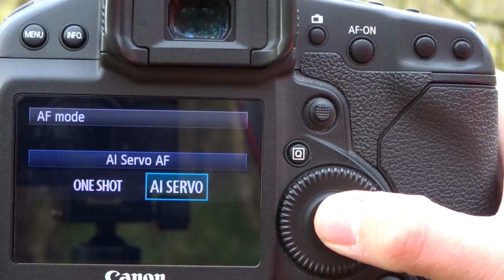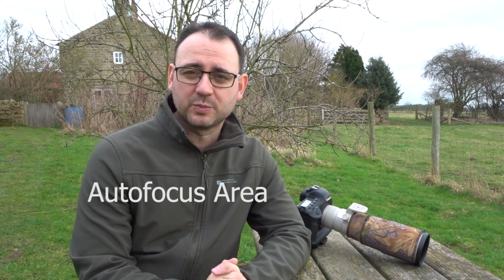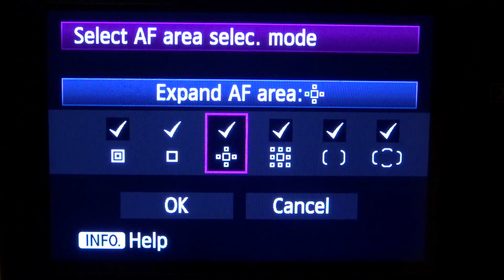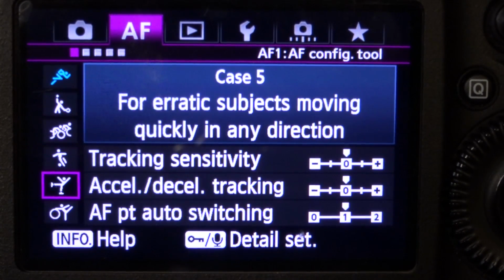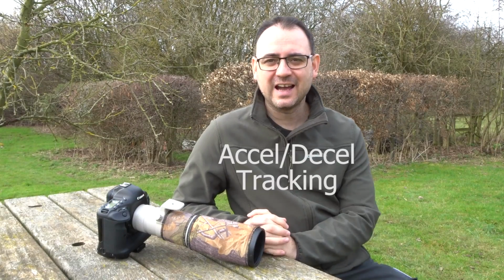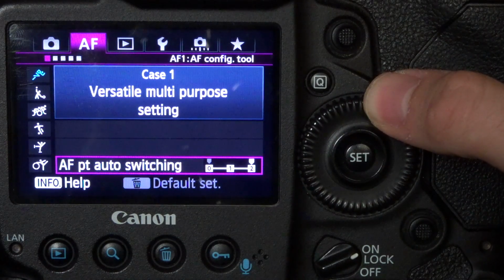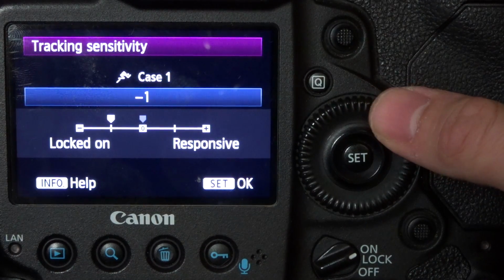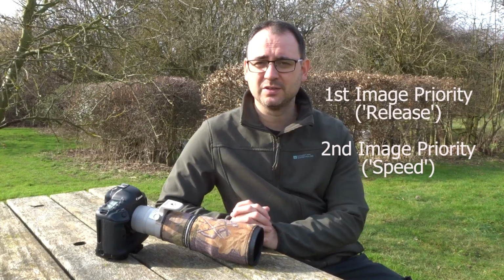How to Photograph Birds in Flight: Advanced (Including Canon AF Case Settings)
This video is an advanced tutorial on Birds in Flight Photography - aimed more at Canon users and serious bird photographers. It covers the Autofocus Modes and Case Settings in detail. See below for specific information explained in the video:

1:53 Image Stabilisation
4:18 Autofocus Area/Focus Points
6:17 AF Case Settings
13:29 AI Servo Image Priority

You can watch the first Birds in Flight Tutorial This is more of a general video and suitable for beginners.

If you found these tutorial useful then please consider sharing for others to watch. Many thanks.

Filmed with Sony Cyber-shot DSC-WX500.
Equipment: Canon 1DX Mark i, Canon 500mm f4 Mark i lens, Canon 400mm f5.6 lens

My equipment: If you purchase any of these items, that I use and recommend, through the links below I receive a small commission which is massively appreciated and helps me to keep creating new videos.

Canon EF 400mm f/5.6 Lens
Canon EF Mark iii 1.4 extender
Canon EF 100mm f/2.8 Macro Lens
Canon EF 50mm f/1.8 STM Lens